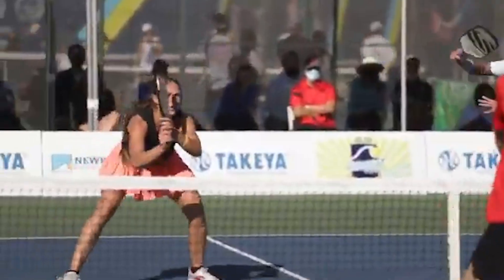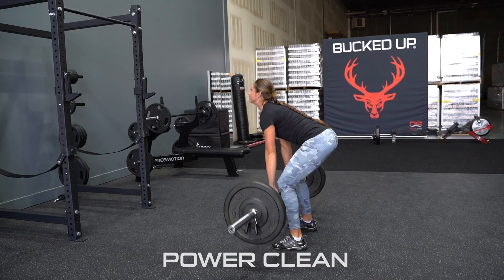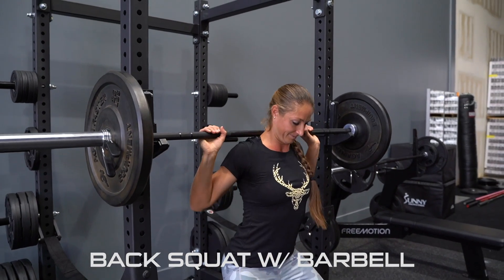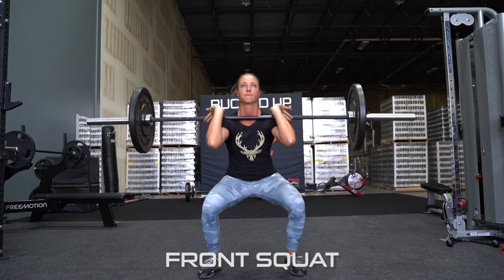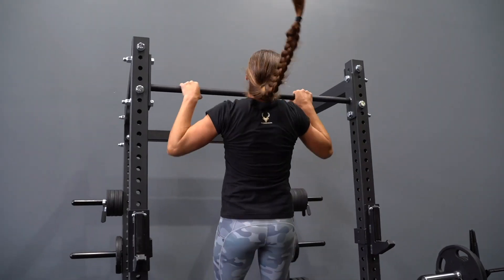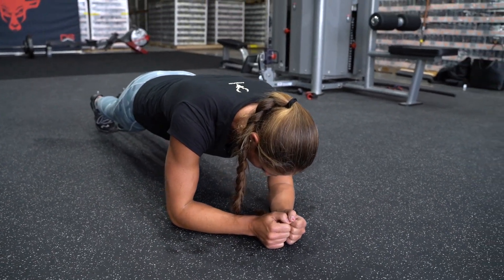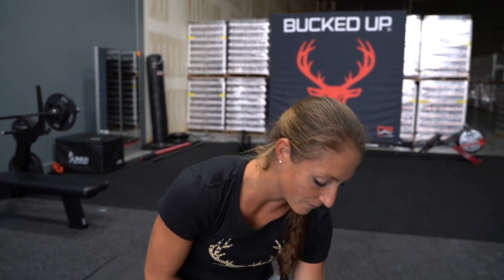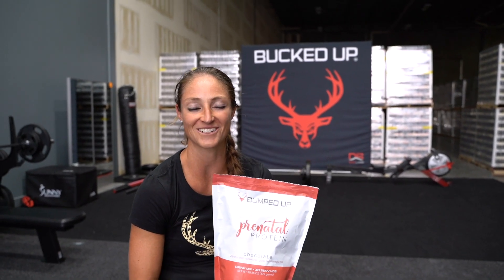Full Body Workout | Pro Pickleball Player Callie Smith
Callie Smith lives here in Utah near the Bucked Up headquarters and we decided to bring her in for a little "how to" workout. She is one of the top female Pickleball players in the country and takes Bucked Up Supplements to help her pre and post games.